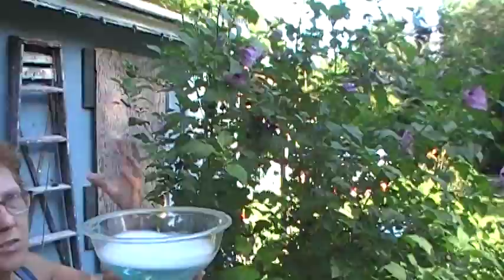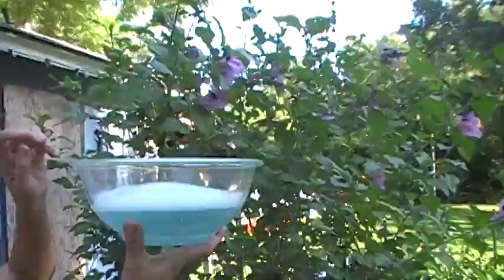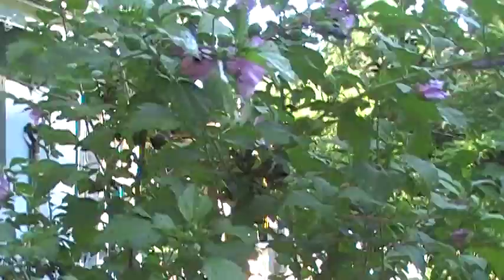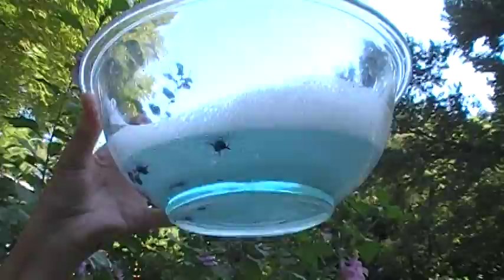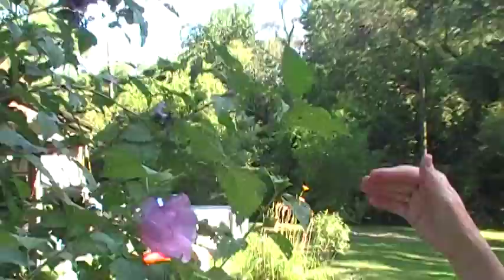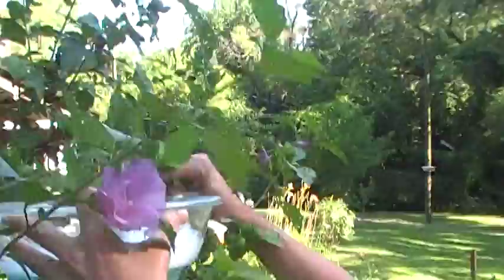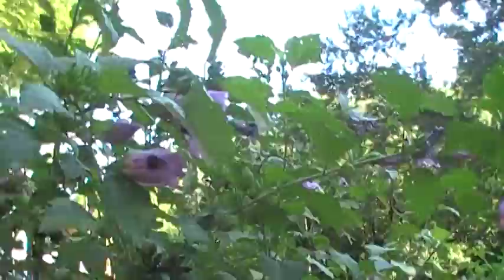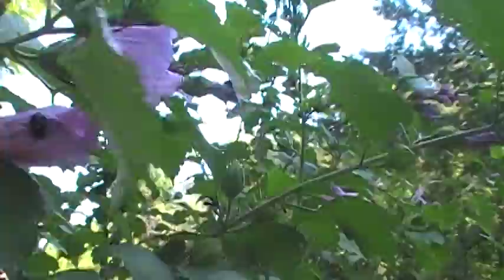Japanese Beetle War Continues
Another method to quickly dispatch many Japanese Beetles at once when they swarm on your shrubs, flowers and trees.